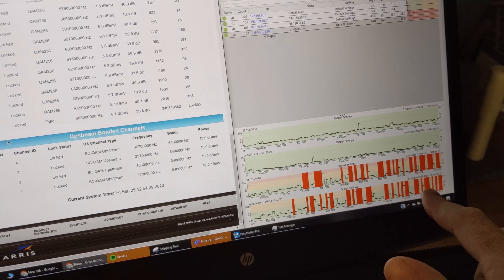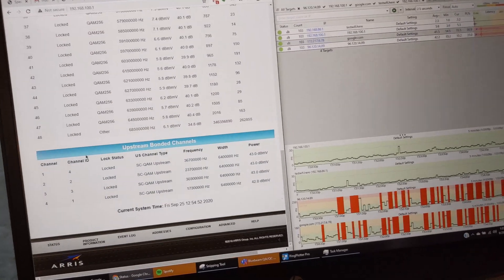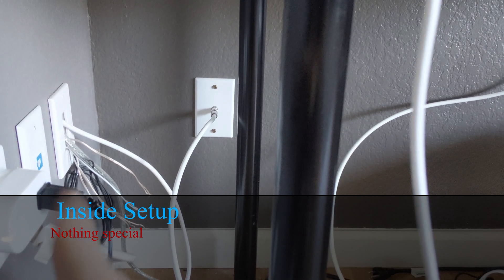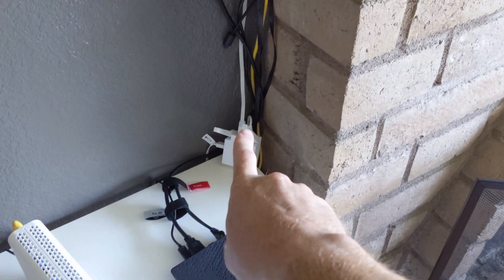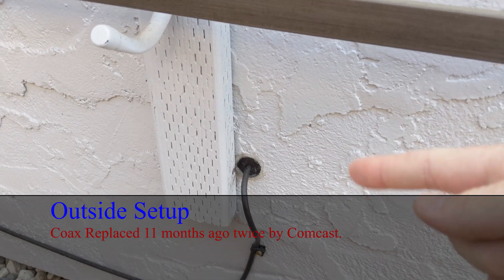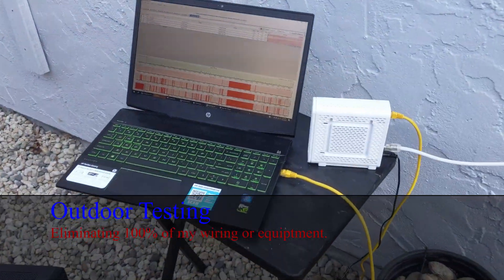Comcast Intermittent packet loss after node replacement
After a 6 long winter battle with rain ingress and signal loss (Lots of hardline COAX was replaced on the poles) and ~30 calls to comcast later. Late this summer on this same connection 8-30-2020 when power supplies on the Comcast network shorted out,  I have been having major packet loss at random hours each afternoon/evening. Comcast has replaced the node on 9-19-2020, and performed a sweep of the neighborhood at the same time. For 4 days things were working, then on 9/24/2020 the issue has returned. Today 9/25/2020 I was offline intermittently from 12:50 to 7:10pm.

Voip Calls, Screen Sharing and VPN becomes completely unusable during this packet loss in the afternoons and evenings. I experience the packet loss hard line, with router, without router, eliminating all indoor wiring and coax; as shown in the video I carry my modem outside directly to my drop and try it out there, and see the same issue. Ive been using PingPlotter to help me see when this issue happens. Much of my entire saga up to this video is on DSL reports

To fully eliminate issues that could be on my end, I swapped my modem to a brand new SB 8200 Docsis 3.1 modem on 9/24/2020, replacing my 3 year old SB 8200.

I have messed with the spectrum analyzer on the SB8200 as well, I cant see anything that does not look like Docsis or TV signals on the analyzer. Correctables, mer, snr and uncorrectable codewords look great. Power levels are great for downstream, and transmit levels are great too.

I really am scratching my head at this point, I thought swapping the Node would help. When I connect to my neighbors Xfinity wifi, I see some packet loss, but not nearly as much (1-3% vs 20-30%) But I have confirmed with Comcast that my neighbors across the street are on a totally different node.